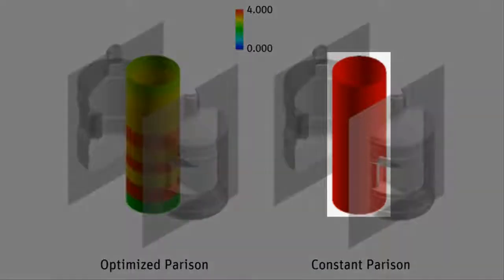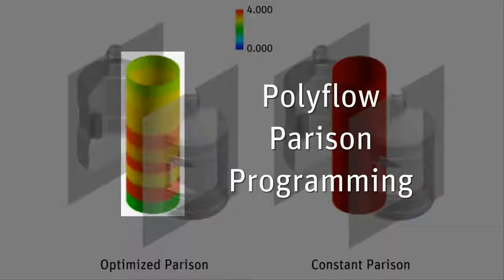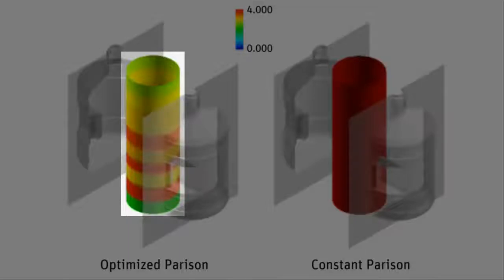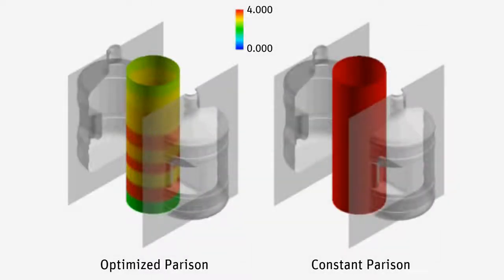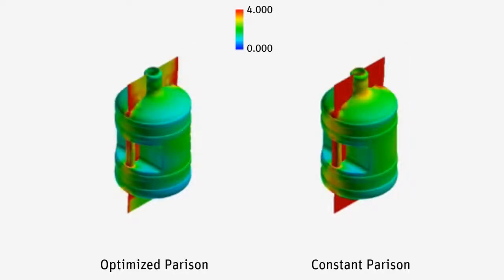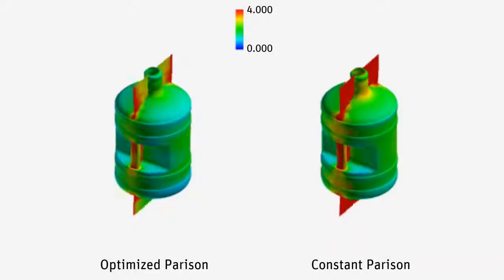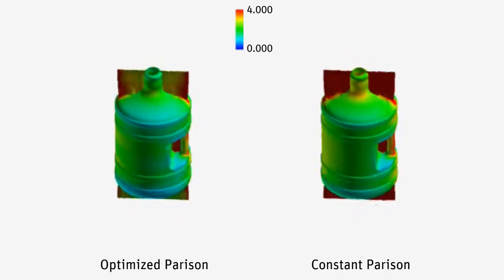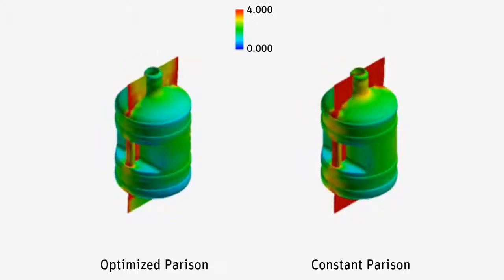ANSYS Polyflow Blow Molding Simulation for Optimized Thickness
Esta demostración de video muestra cómo el software ANSYS Polyflow puede ayudarlo a minimizar los costos de materiales para las aplicaciones de moldeo por soplado, al mismo tiempo que mantiene la distribución de espesores que necesita en su producto final.
This video demonstration shows how ANSYS Polyflow software can help you minimize your material costs for blow molding applications, while maintaining the thickness distribution you need in your final product.